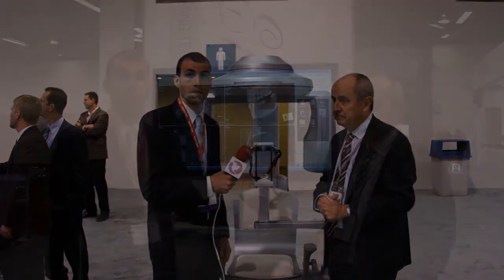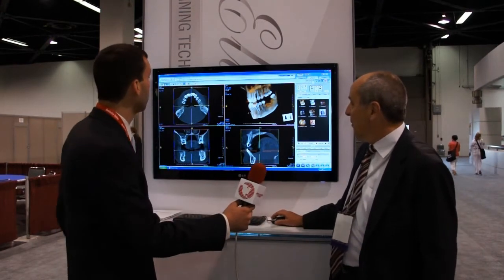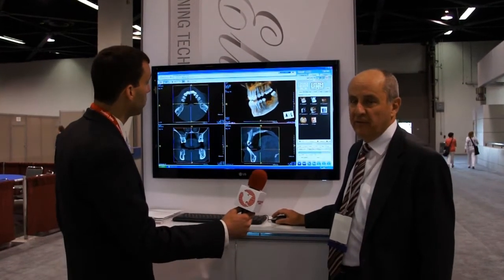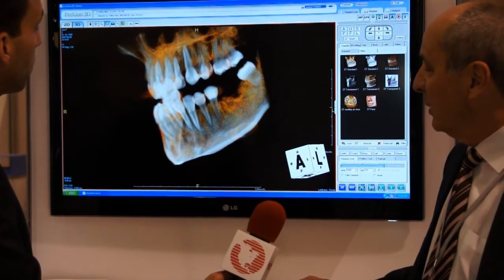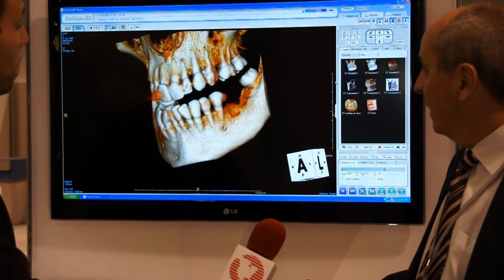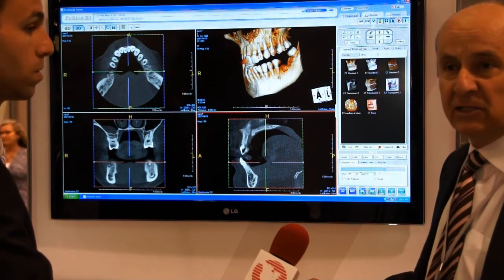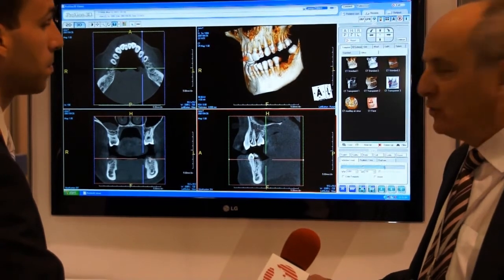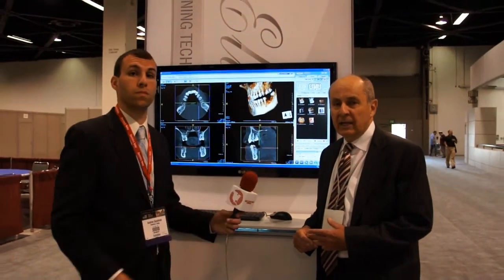PreXion - PreXion3D Cone Beam Imaging System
Keith Bateman, Director of Marketing, PreXion, shows viewers how benefits of using the PreXion3D Cone Beam Imaging System.